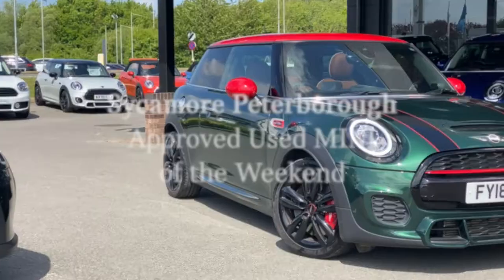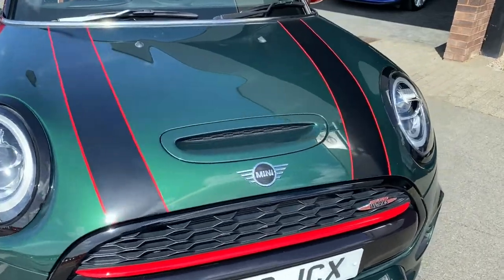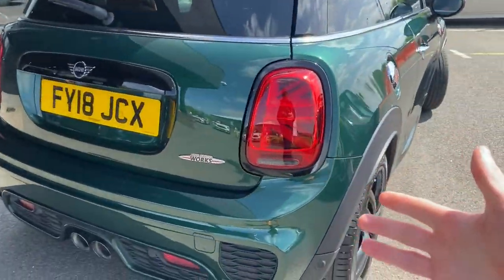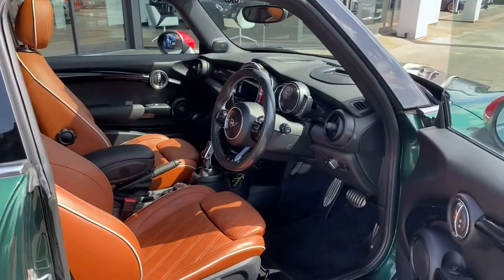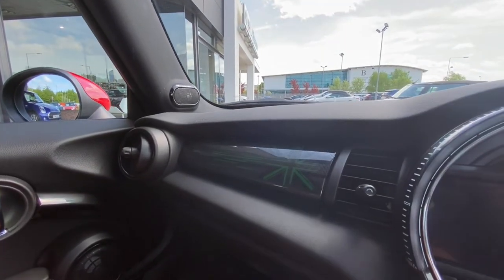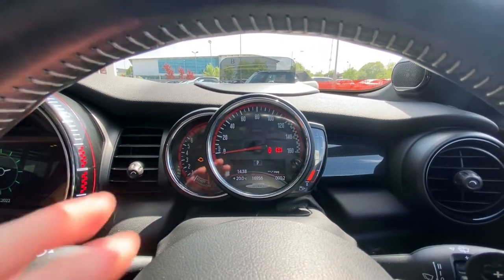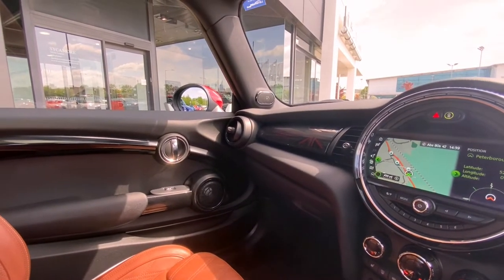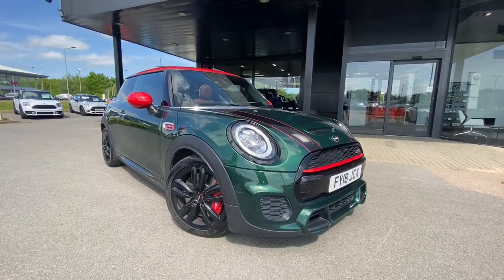Explore The Approved Used MINI of the Weekend at Sycamore Peterborough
It's time to join Harry to take a closer look at the Sycamore Peterborough Approved Used MINI of the Weekend!

The MINI John Cooper Works, finished in the iconic British Racing Green, complete with the 17" Track Spoke Black alloys, and Chester Malt Brown Leather seats. With only 17,043 Miles on the clock, this model is now in stock & available for immediate delivery!

Why choose MINI Approved Used at Sycamore Peterborough?
- 12 month MINI Warranty
- 12 month MINI Roadside Assistance
- 12 month MOT and MOT Cover

You can browse the full model specification and further details, including Finance options